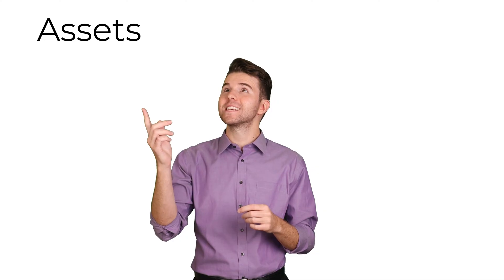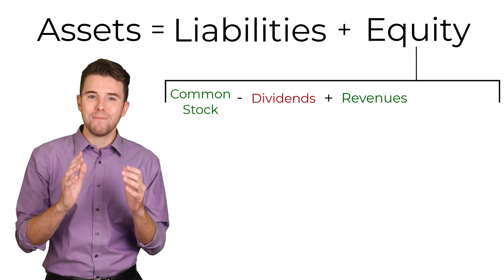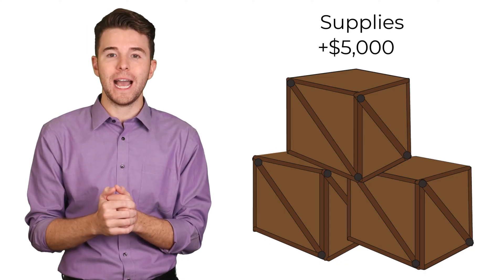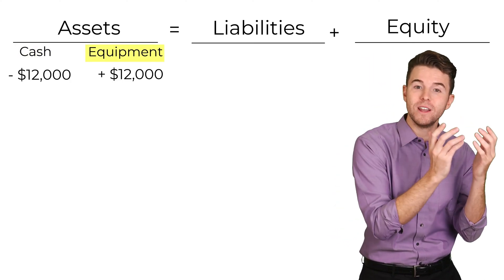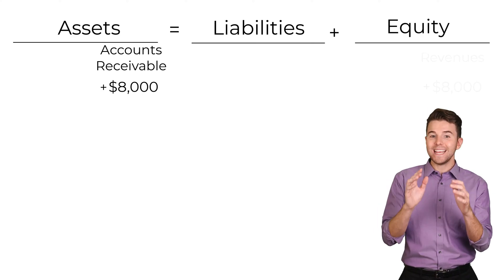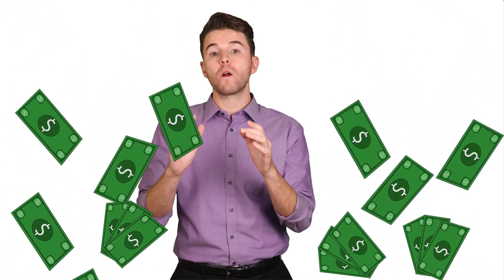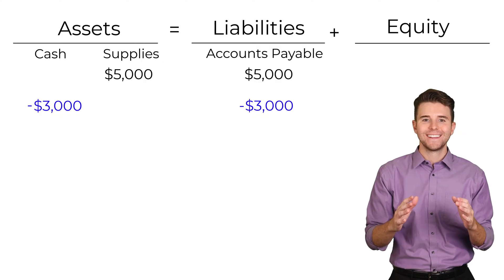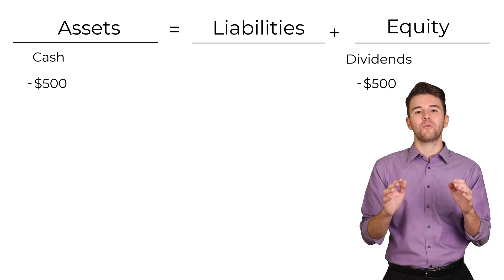How to Analyze Transactions using the Accounting Equation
In this video, I will explain the accounting equation in a simple and fun way. We define the accounting equation: assets equals liabilities plus equity, and also review the expanded accounting equation. We follow an example through its transactions and see how the the accounting equation is affected, but always remains in balance. By the end of this video, you will be able to understand and use the accounting equation like a pro. So don't miss this opportunity to master the basics of accounting.